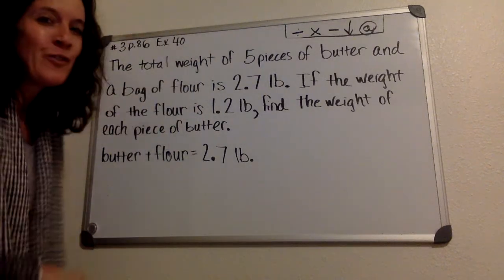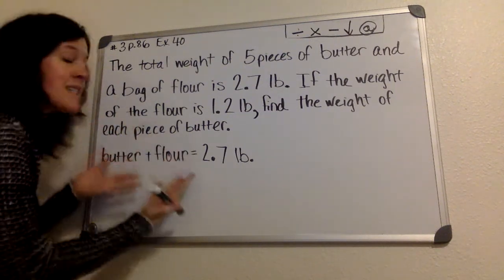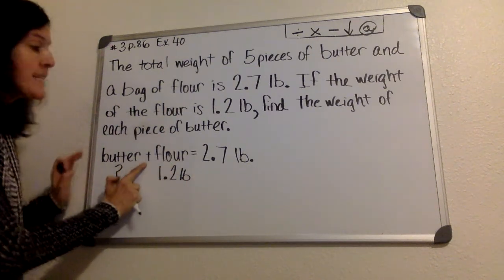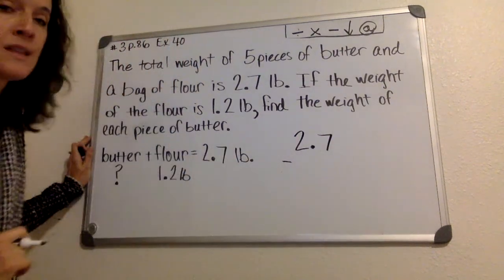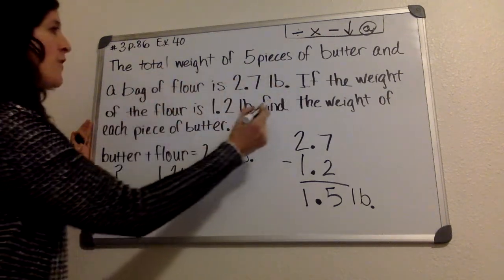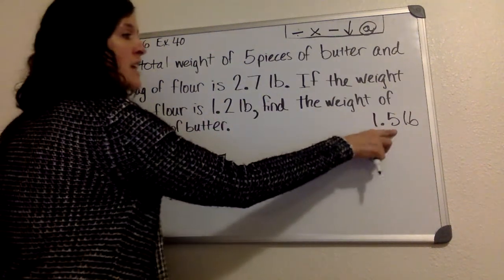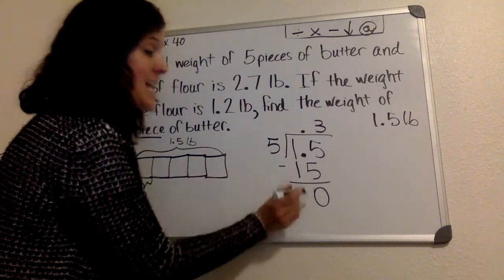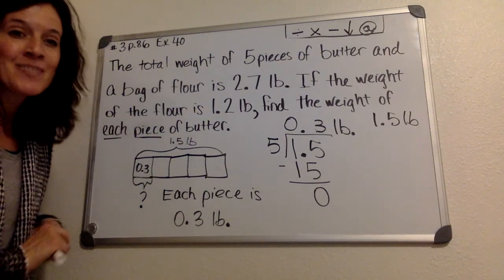Exercise 40 #3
2-Step Word Problems with Bar Models and Decimal Division